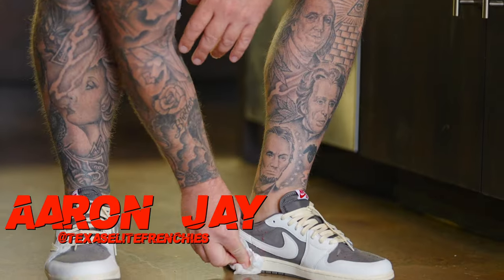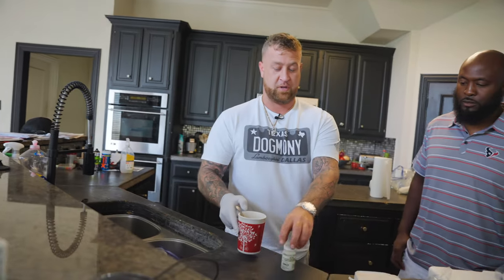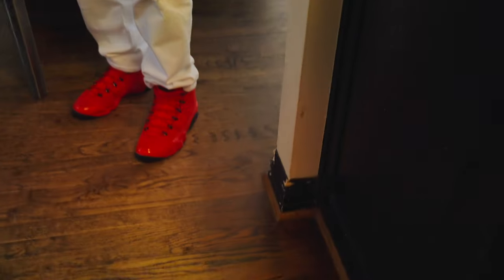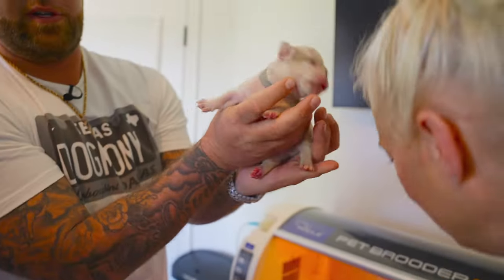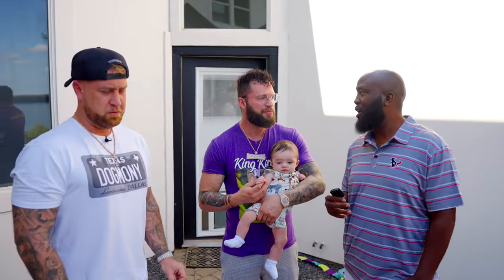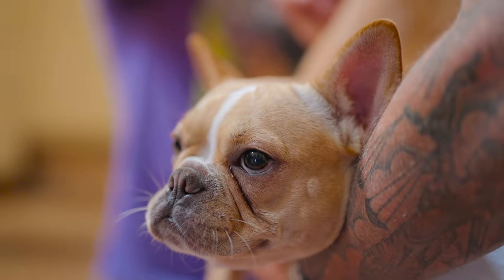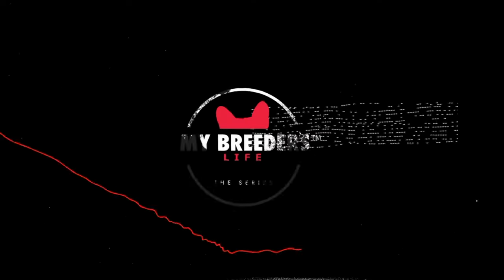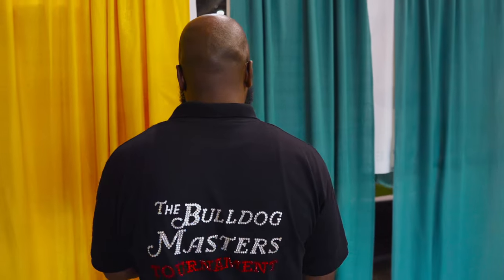$175,000.00 FOR A DOG!? My Breeder's Life season 3 EP1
In this episode of MY BREEDERS LIFE, we're taking you on a behind-the-scenes tour of the life of millionaire breeder Aaron Jay of Texas Elite Frenchies. Find out how he got started in the industry and learn about the strategies and techniques he uses to stay one of the most successful breeders in the business. Get an inside look at a day in the life of Aaron and discover the secrets to his success. Whether you're a French Bulldog enthusiast or just interested in the world of breeding, this episode of MY BREEDERS LIFE has something for everyone. Tune in and join us on this exciting journey through the life of a millionaire breeder!